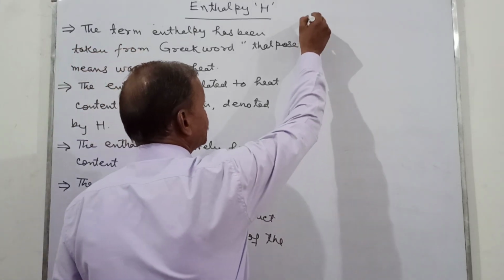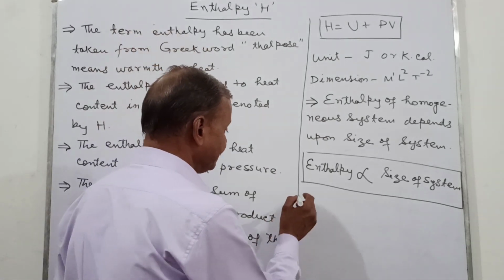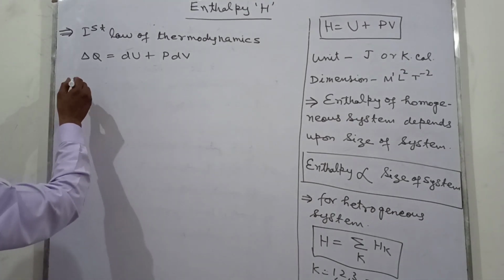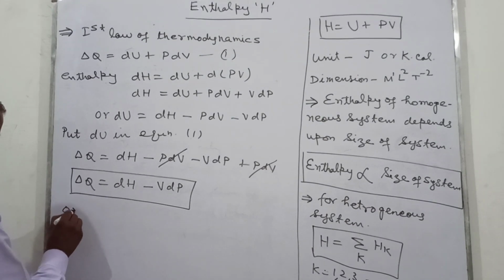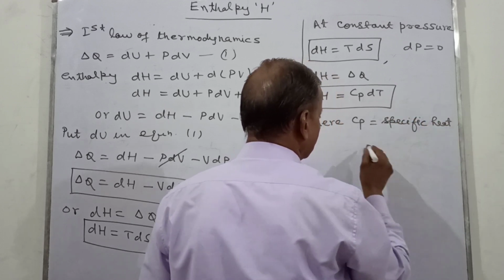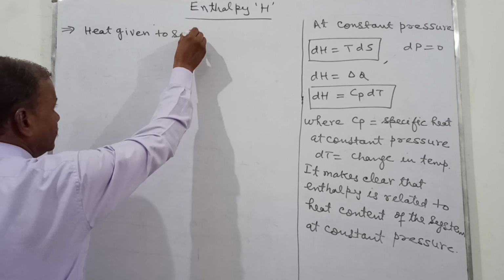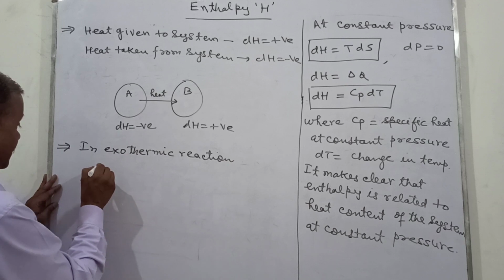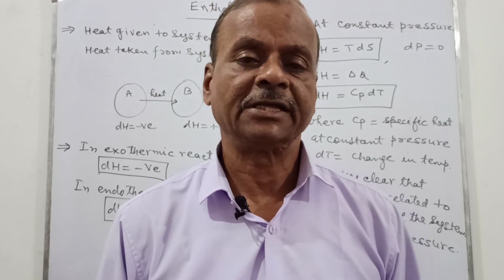ENTHALPY"H"/Class- NEET/AIIMS/NDA Chapter- Thermodynamics